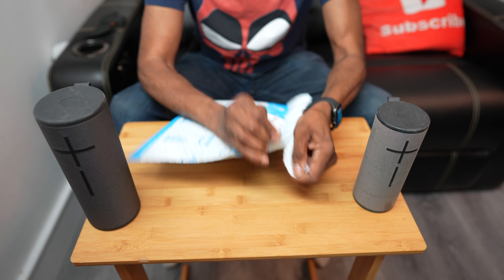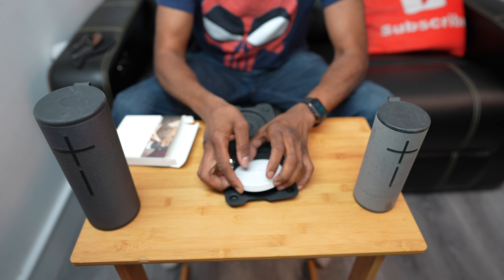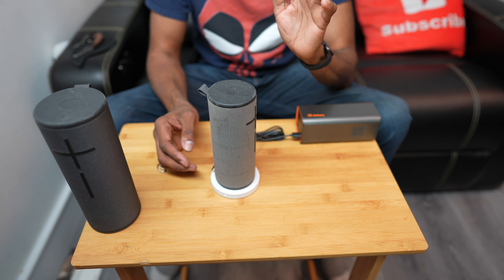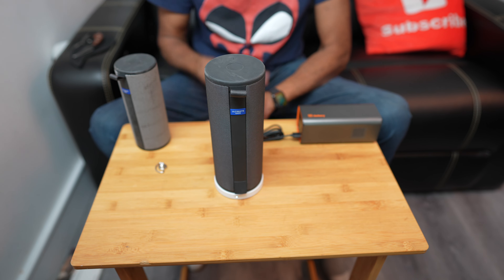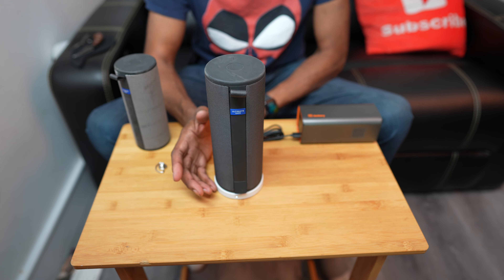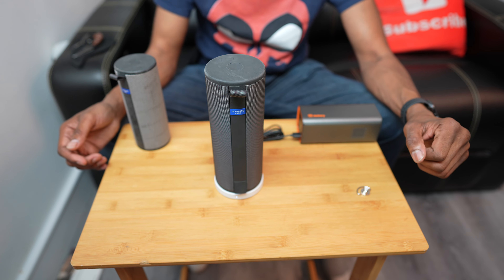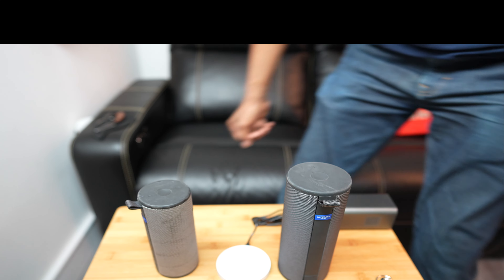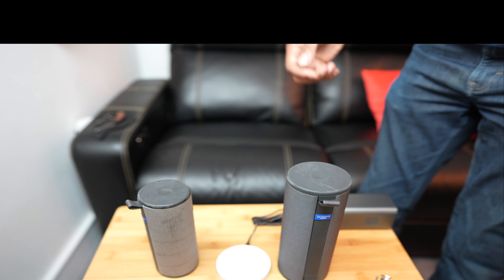Ultimate ears charging dock -HERVEs WORLD -8K - Episode 581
This video is about Ultimate Ear Boom 3                                          -SOCIAL MEDIA-

Ultimate Ear Sound boom 3